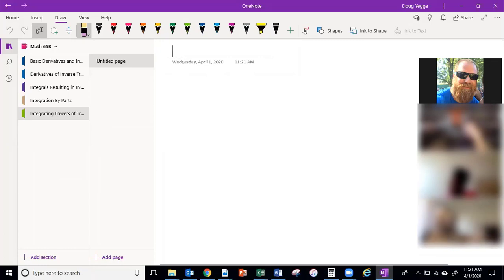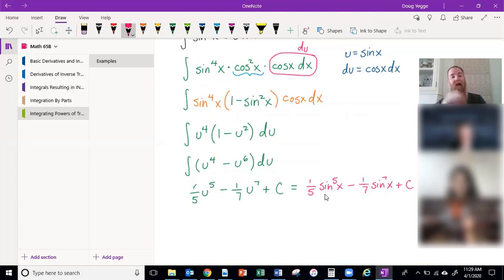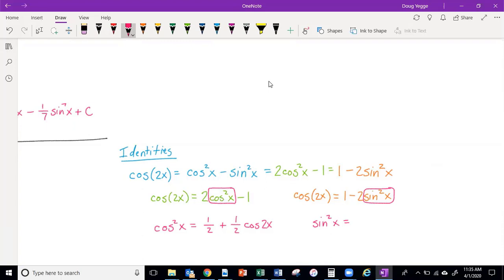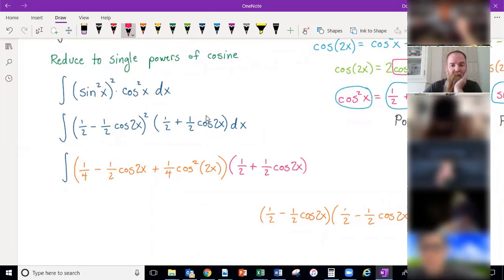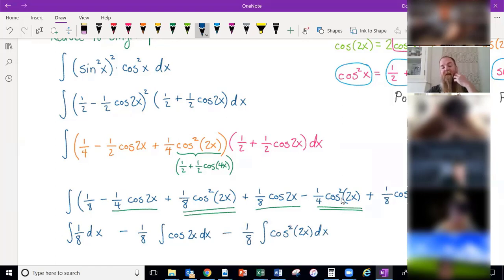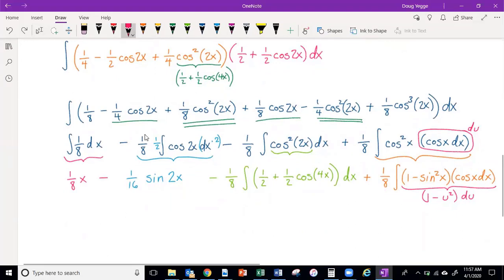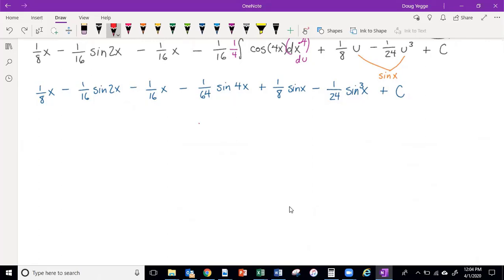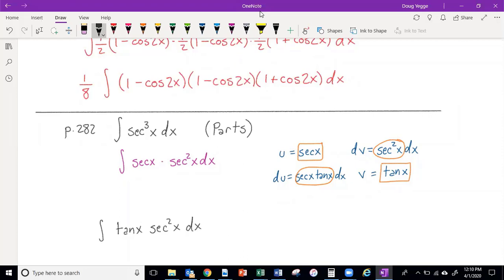Integrating Powers of Trigonometric Functions